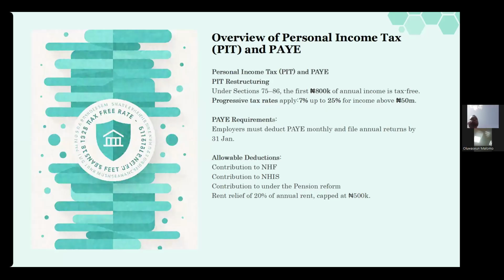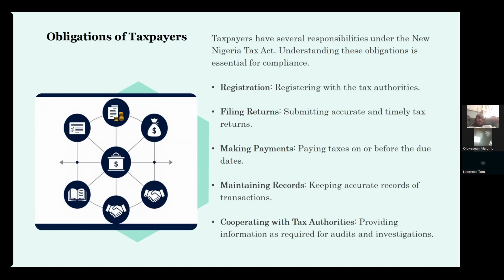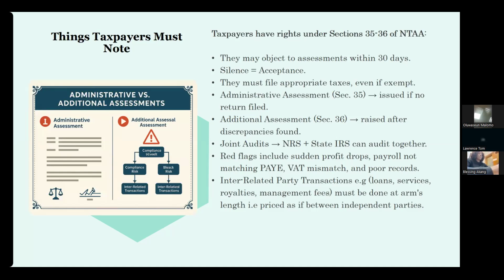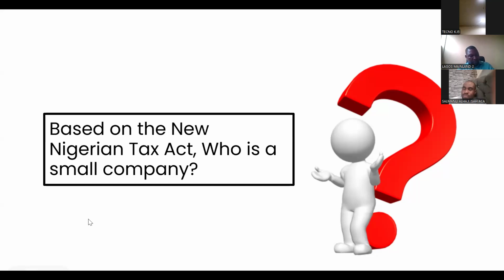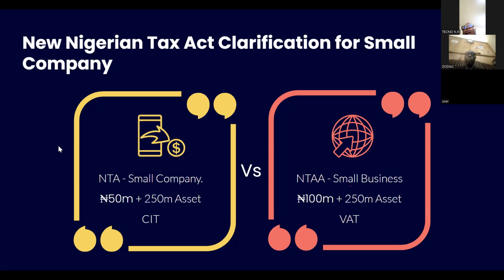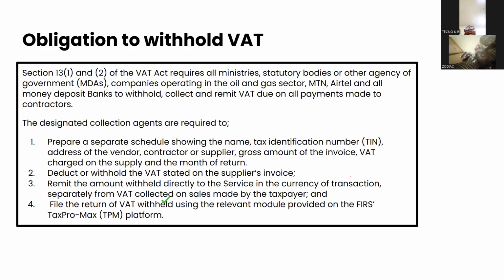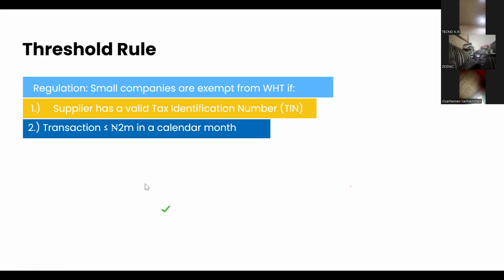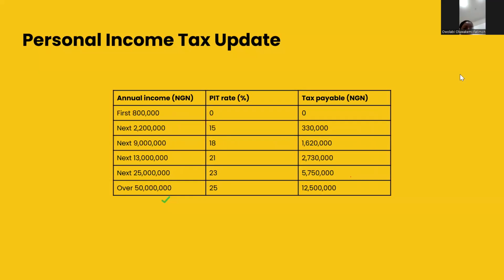New Nigerian Tax Laws: Workshop for HR Leaders, CFOs & Business Owners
This session is designed to help decision makers like you not only to understand the new tax Laws but to translate it into practical strategies for your business.